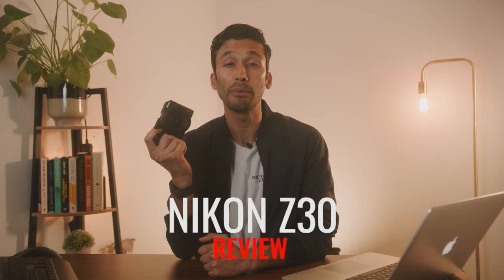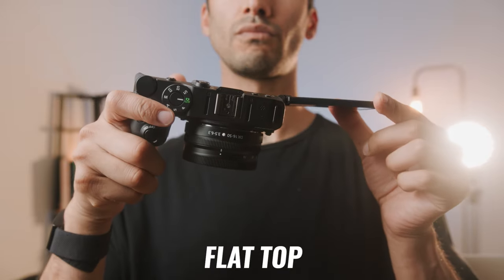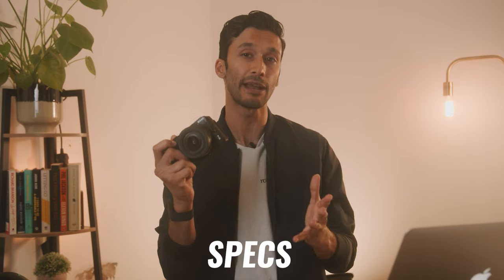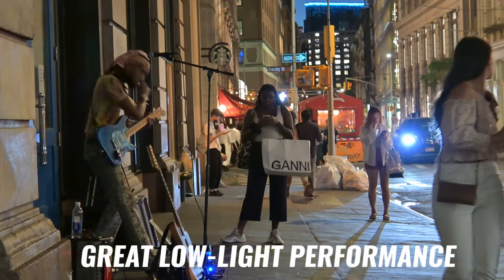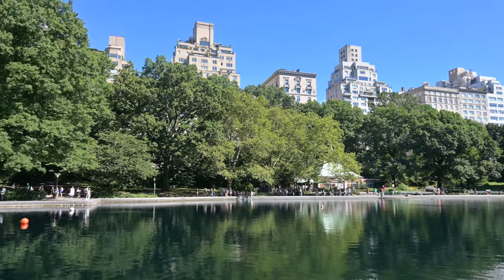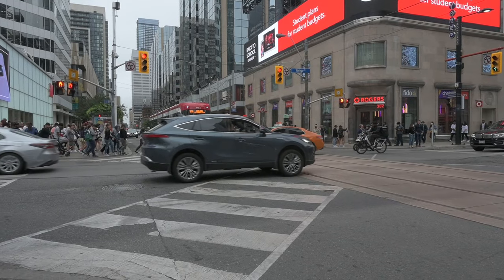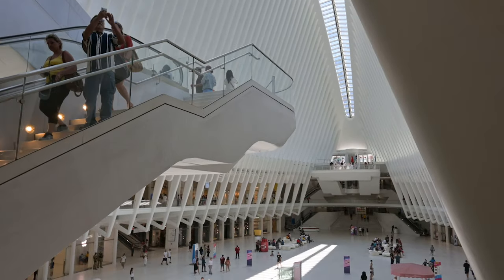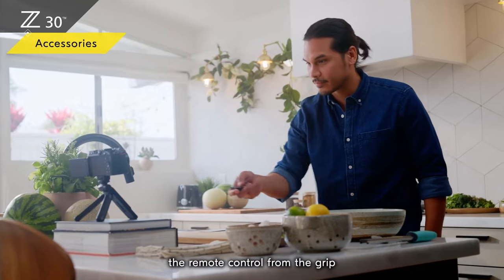Nikon Z30 Review - Watch Before You Buy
⭐Nikon Z30
→US Price
→UK Price
→CA Price